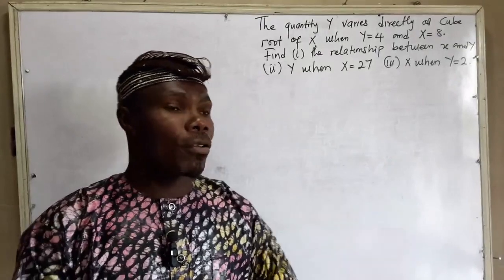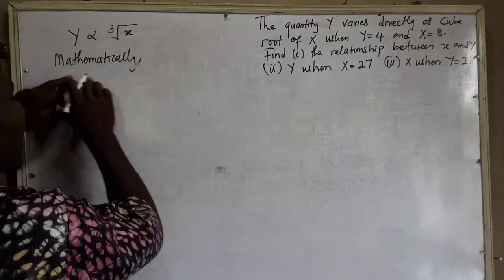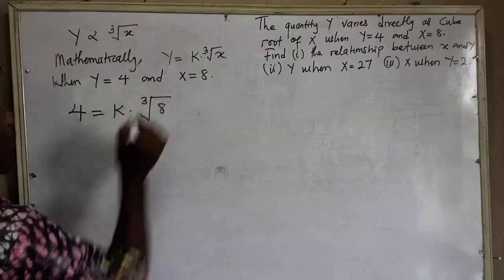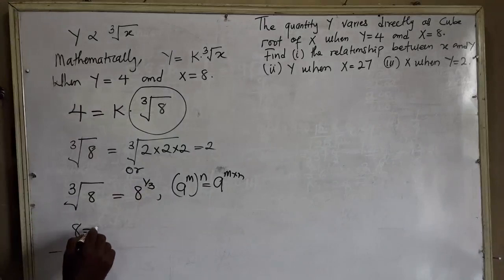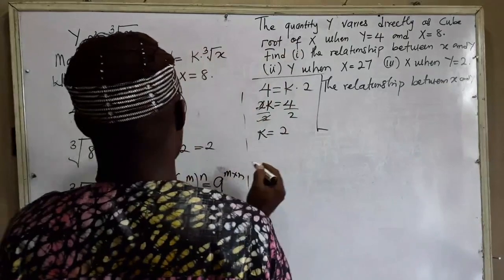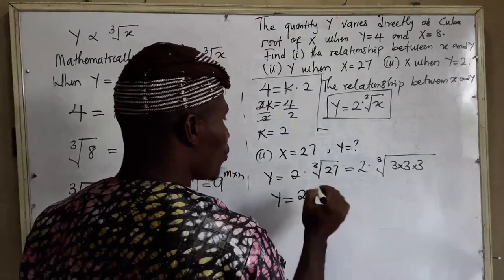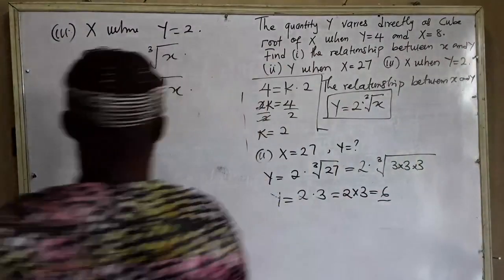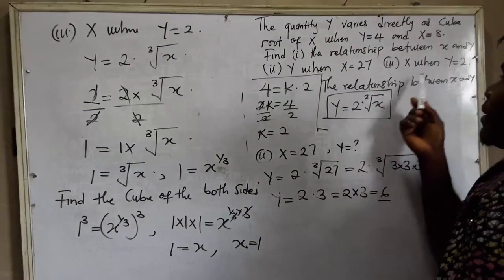The quatity Y varies directly as cube root of X when Y=4 and X=8.Find the relationship btw x and y